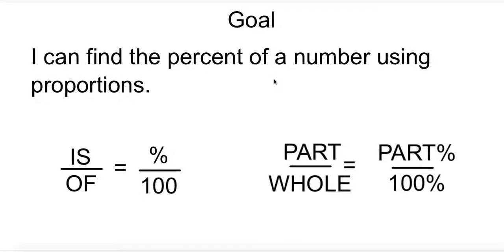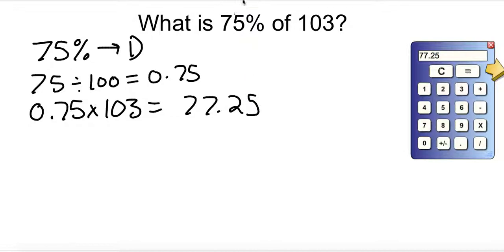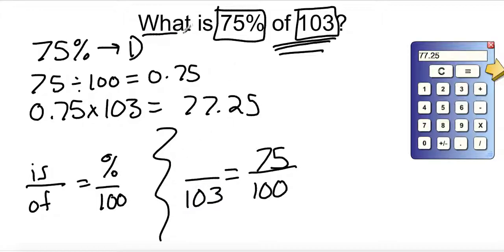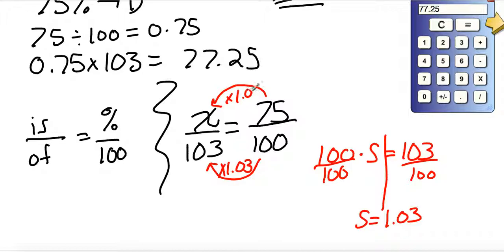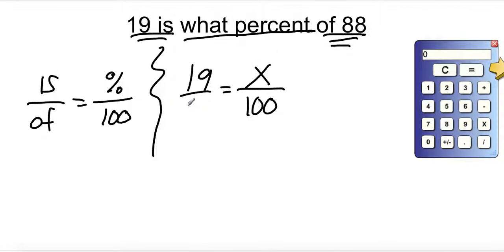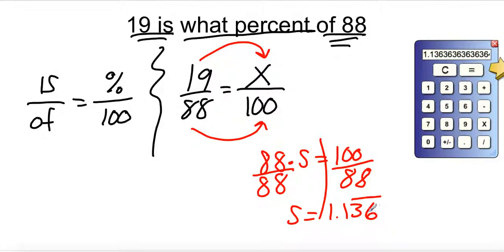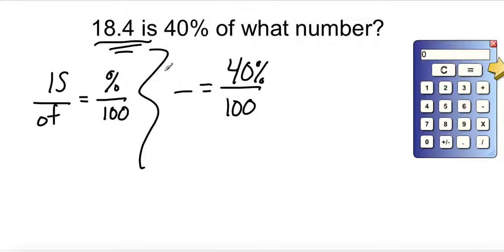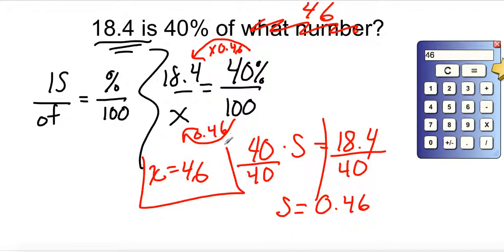Solving for percents using is/of = %/100 proportion.